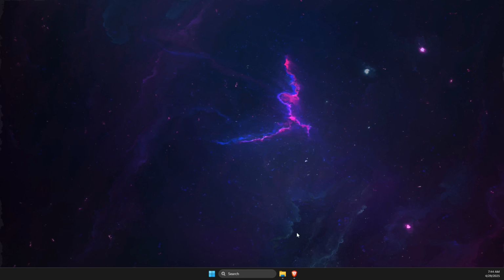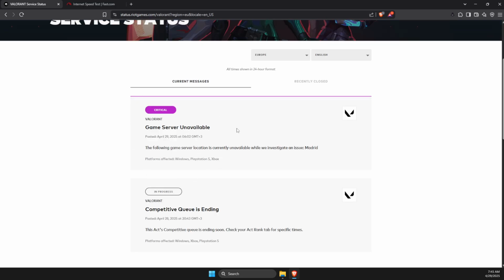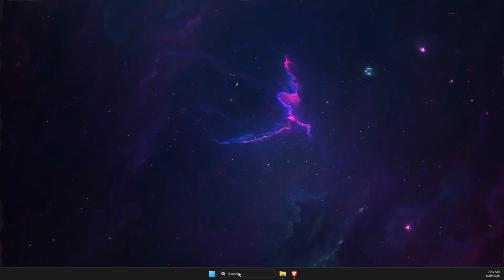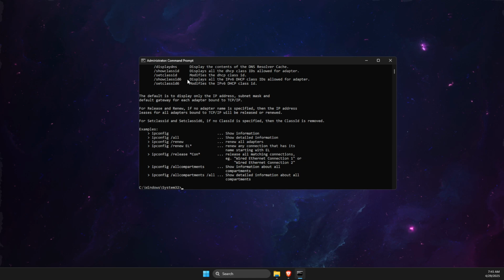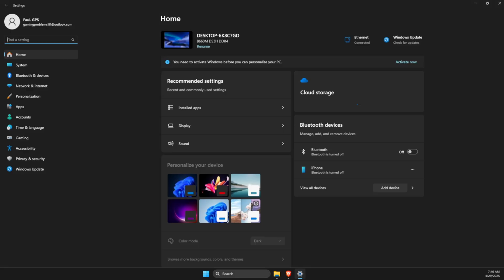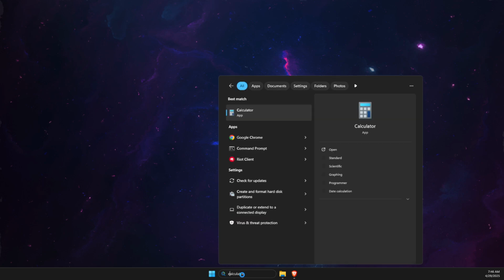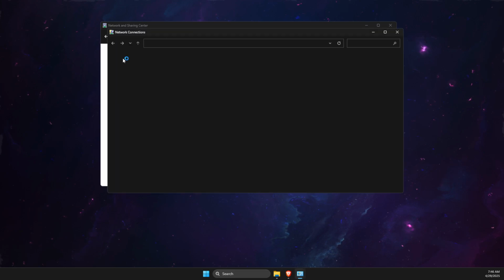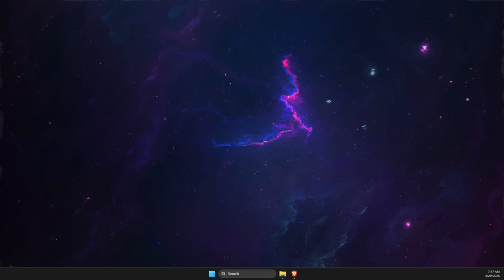How To Fix VAN 6 Error on Valorant (Easy Fix)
In this video I will show you How To Fix VAN 6 Error on Valorant. It's really easy and it will take you less than a minute to do it!